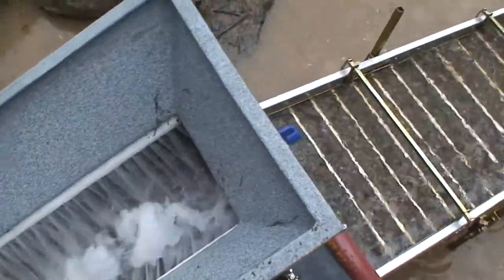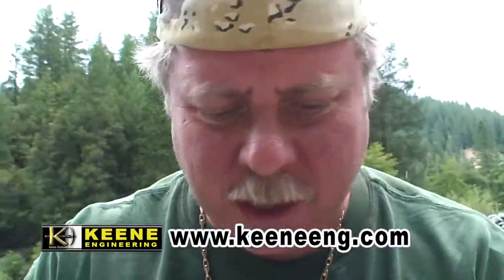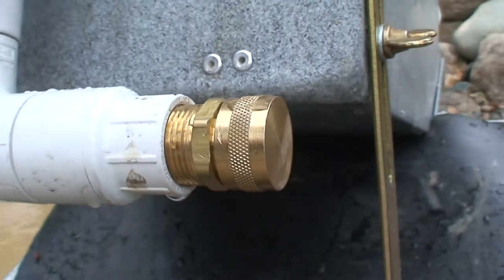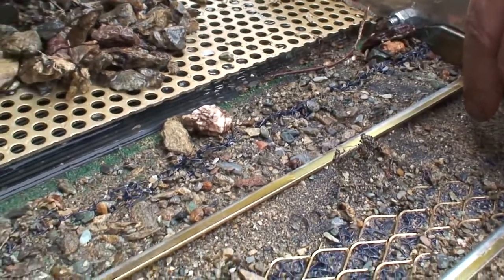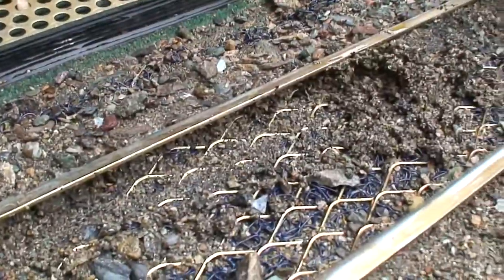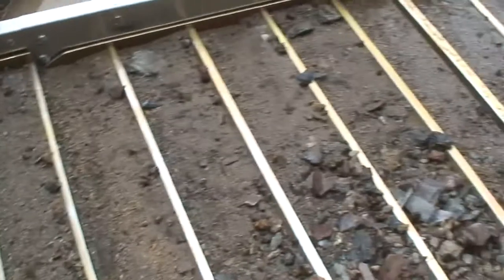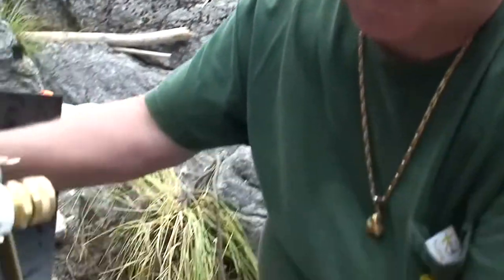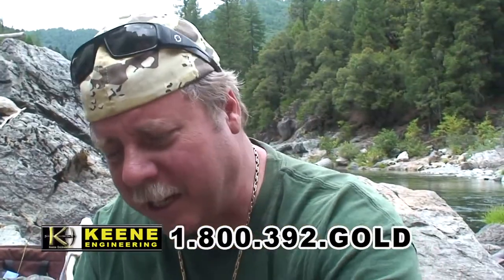Keene Engineering Super High Banker Sluice